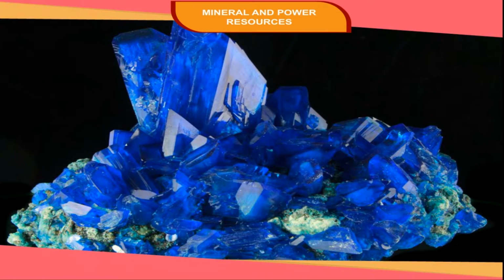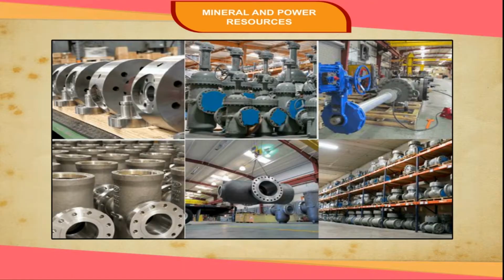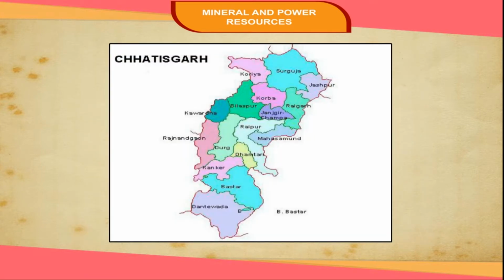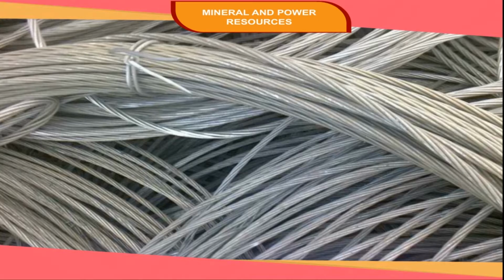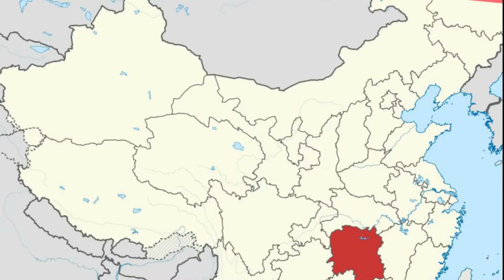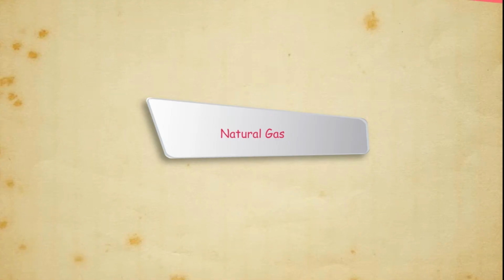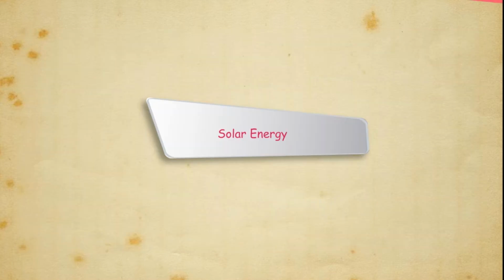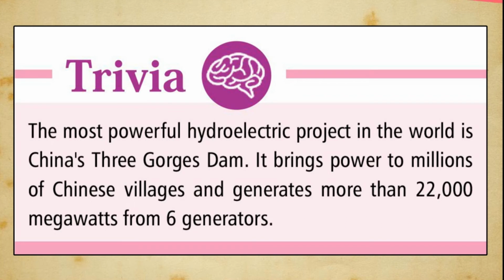MINERAL AND POWER RESOURCES L-4 Geog SST-8